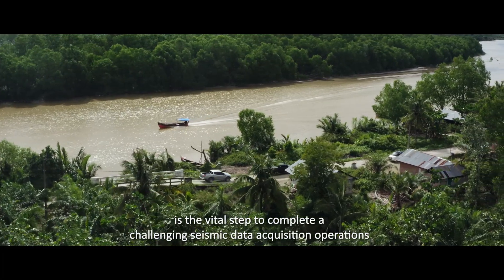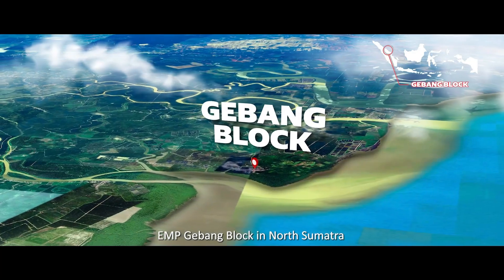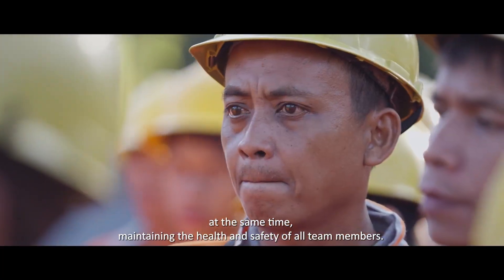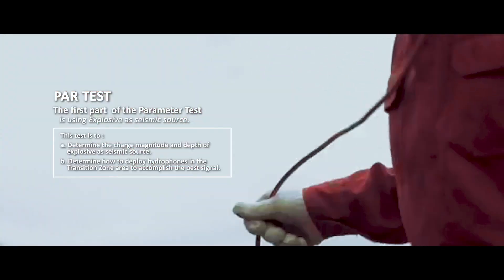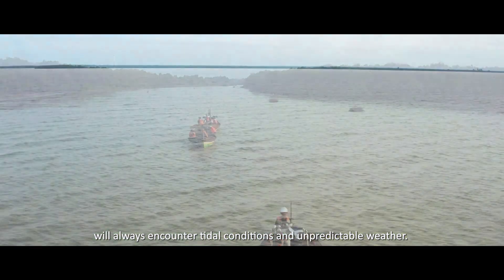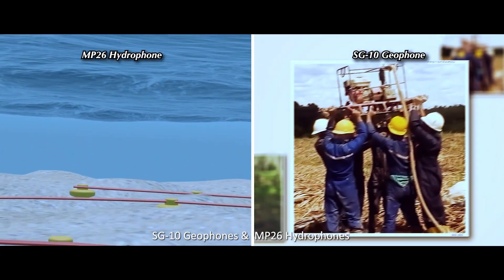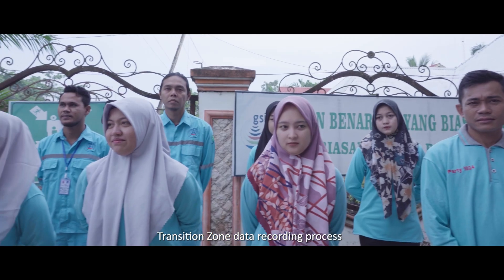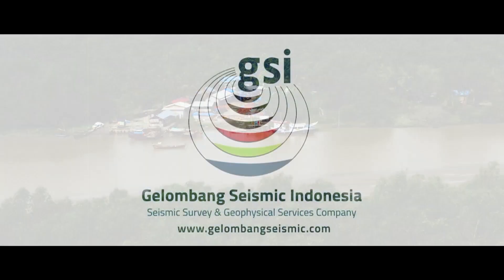Revolutionizing Seismic Projects: PT Gelombang Seismic Indonesia's Vital Step in the Transition Zone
Embarking on a significant milestone, PT Gelombang Seismic Indonesia (GSI) starts its first Transition Zone seismic data acquisition project. With over a decade of expertise in seismic and geophysical surveys, GSI has successfully completed numerous projects across Indonesia, including in North Sumatra.

In this challenging yet crucial phase, our team prioritizes consistency, service quality, and safety. Our comprehensive toolbox meetings ensure strategic coordination and adherence to international Health, Safety, and Environment (HSE) standards.

Join us as we navigate the complexities of 3D seismic surveys, utilizing both explosives and air guns as seismic sources, and deploying advanced geophones and hydrophones for data capture. Witness our dedication to operational excellence, environmental sustainability, and the unwavering commitment of our highly skilled team.